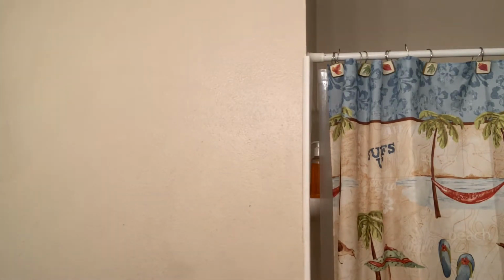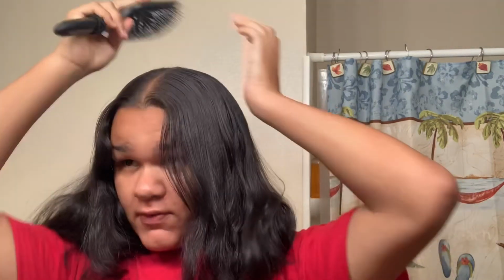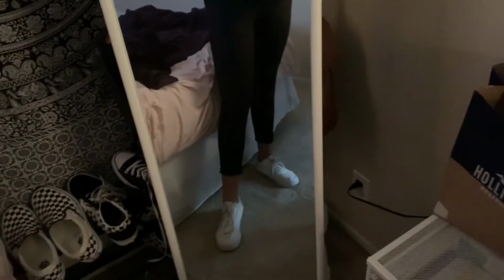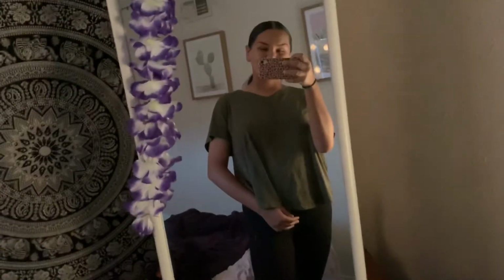Back to school morning routine //(freshman)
Watch as I get ready and wake up for another day of hell!

Snap:awwisizzy